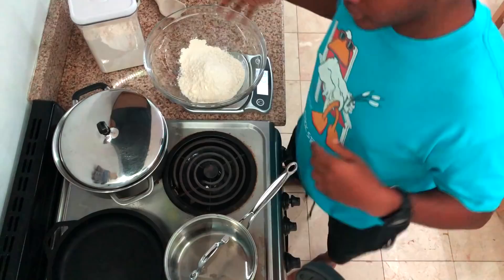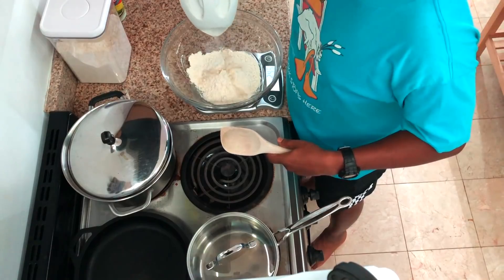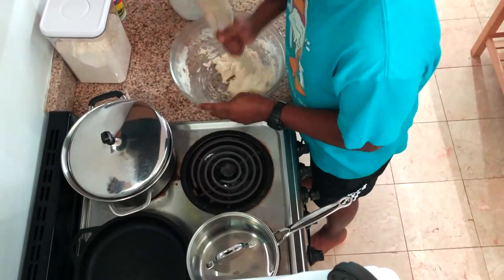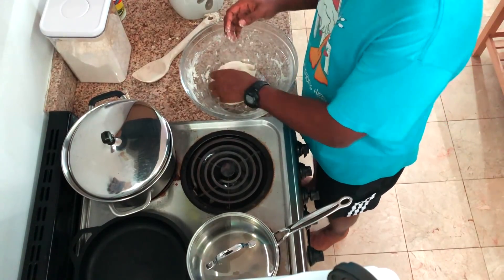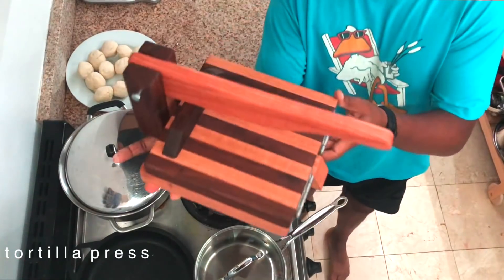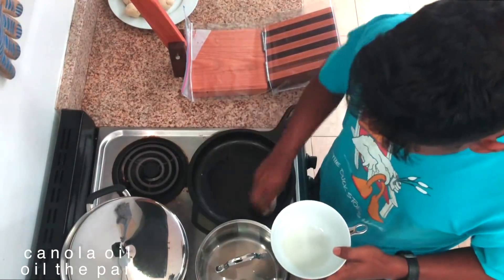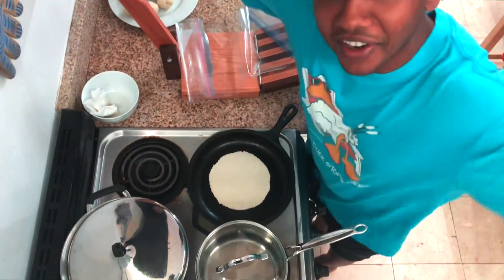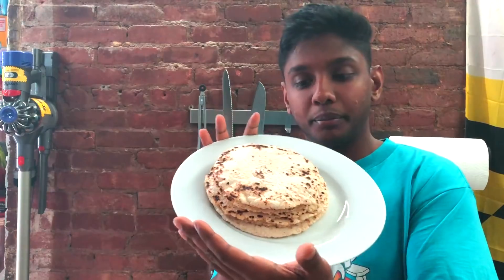3 Ingredient Gluten-Free Corn Tortillas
## Tools
* tortilla press
* large mixing bowl
* Wooden spoon
* cast iron skillet
* spatula
* food scale
* gallon freezer bag
* scissors ✂️ !!
## Ingredients
* 2 cups corn flour con Lima | 240g
* 2 cups boiling water | 480g
* 1/2 tsp salt
## Prep
1. Measure masa harina into large mixing bowl and add salt
2. Slowly add the boiling water 1/4 cup at a time using the handle of the wooden spoon to incorporate
3. Once you have a ball of dough, let it rest covered for 45 minutes
4. Form 60g balls of dough 12x
5. Cut a gallon freezer bag at the side seams and press the balls into flat tortillas
6. Cook on medium high until they have that distinctive scorch we all crave 🤤
Fill as you see fit !! They reheat super well.